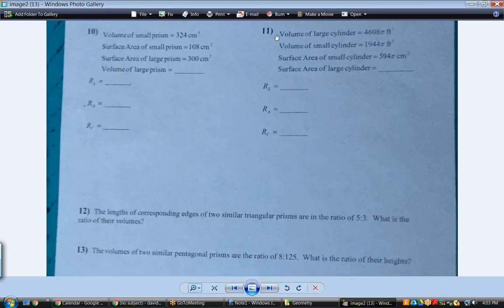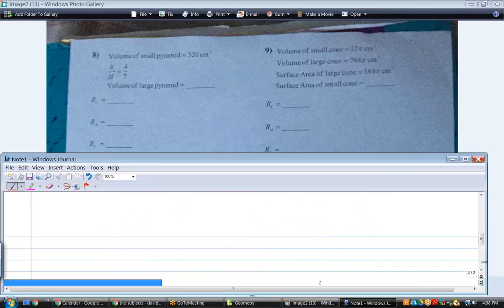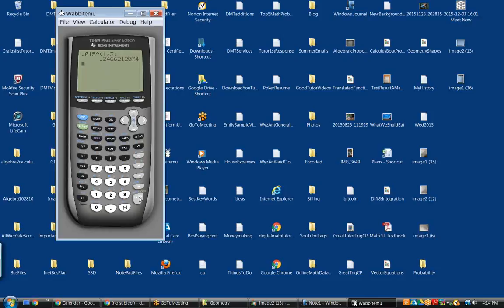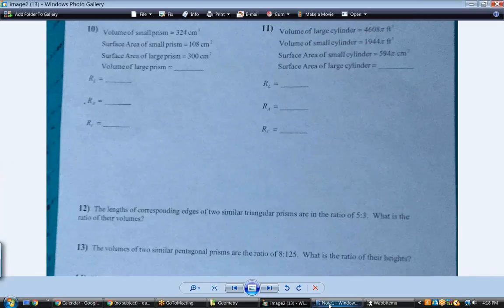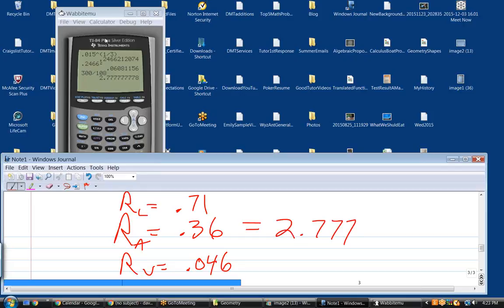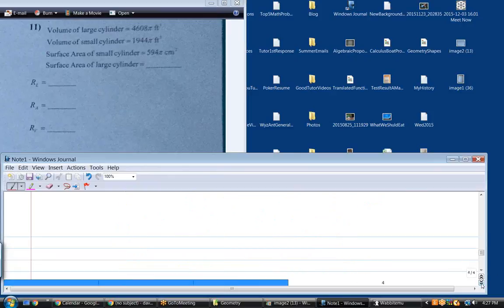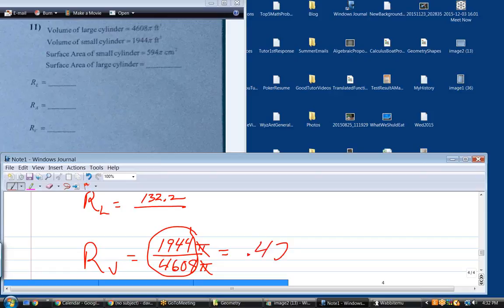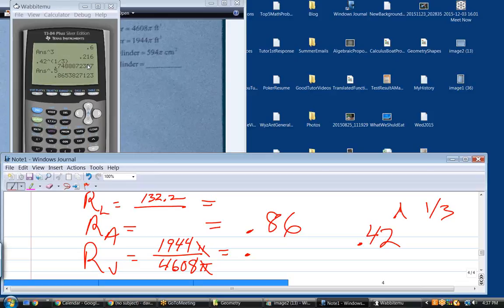Online Geometry tutoring, MD120315